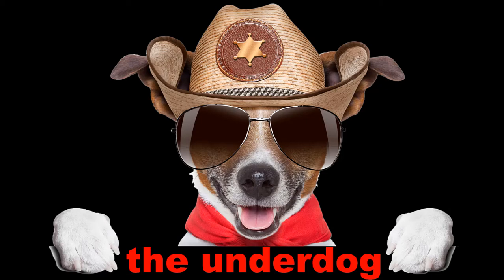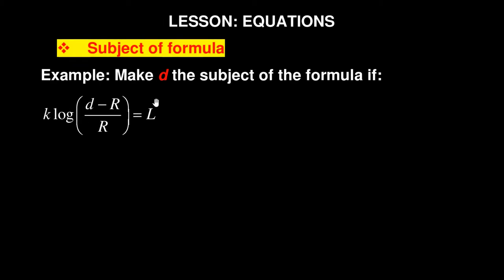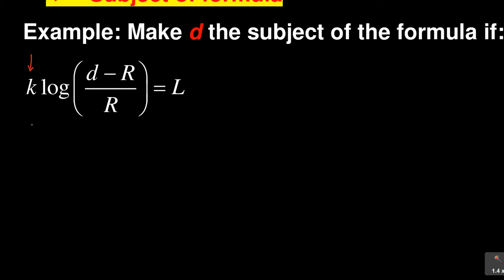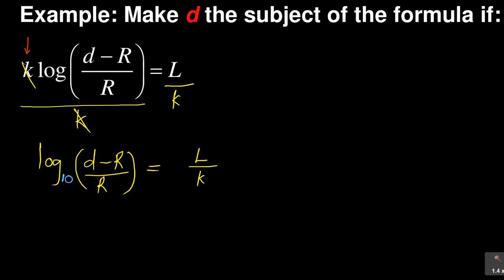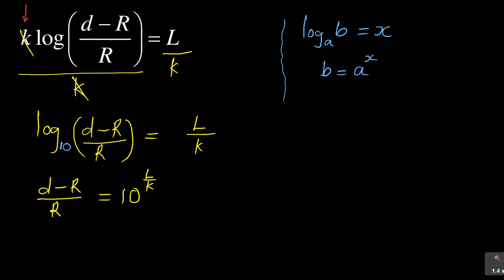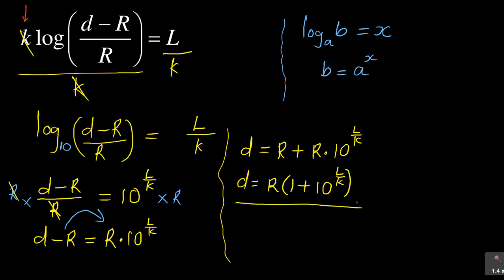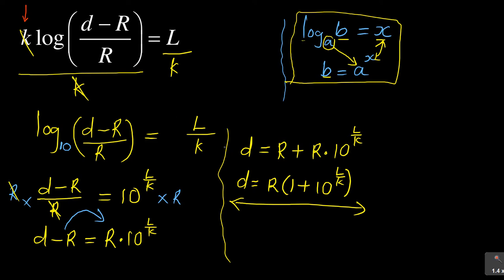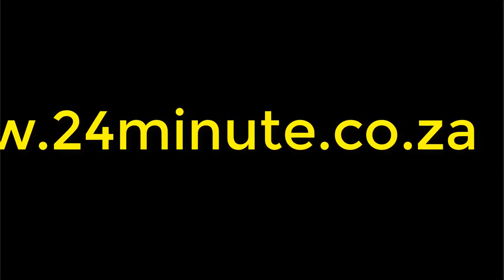Mathematics N4-Change of subject of formula